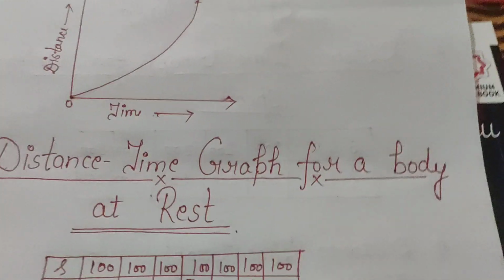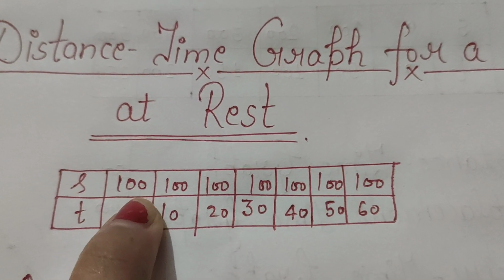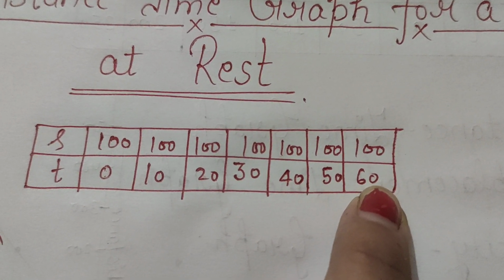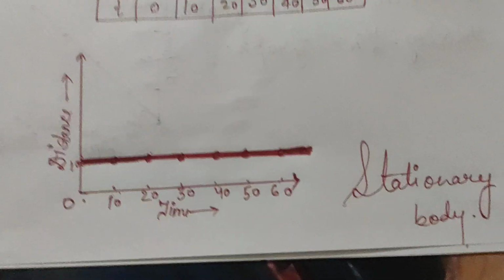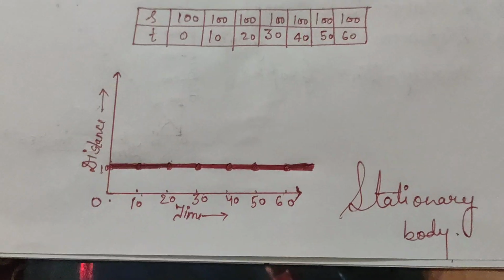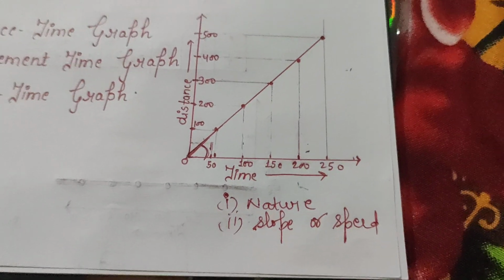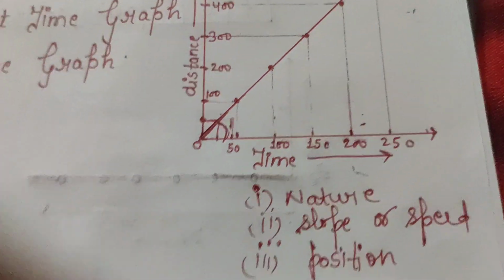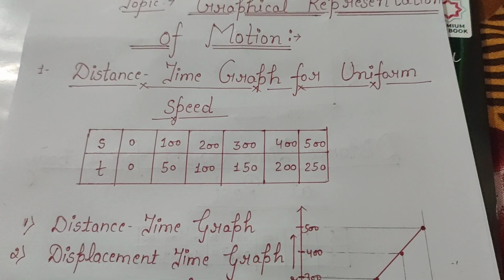Class IX physics## Distance- time graph part 3